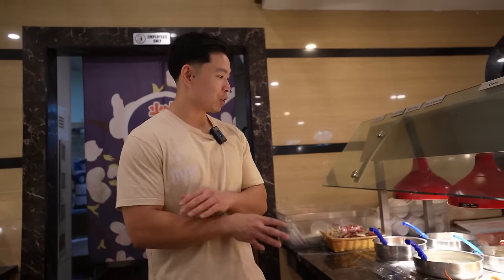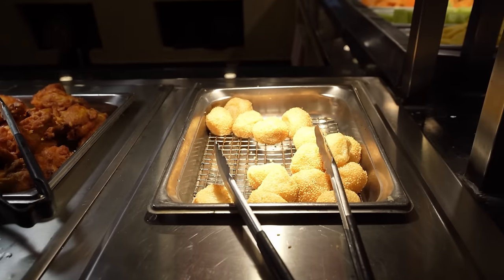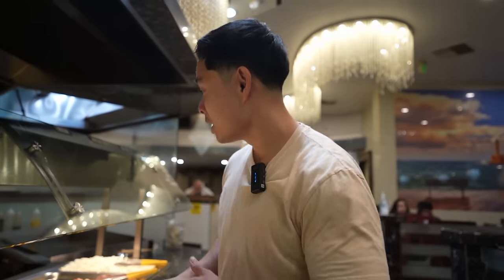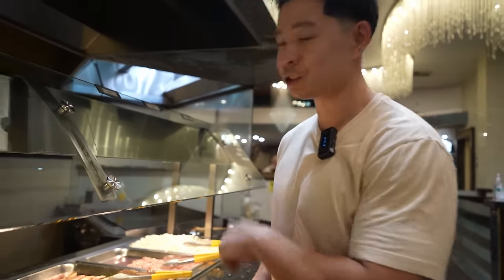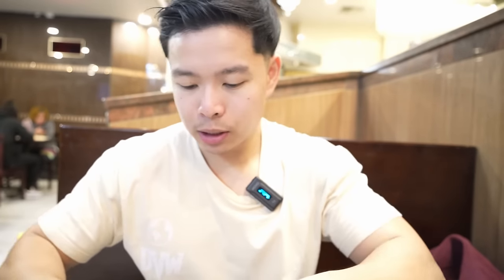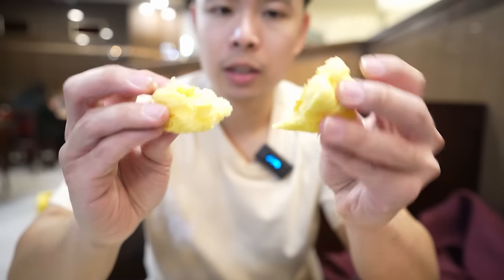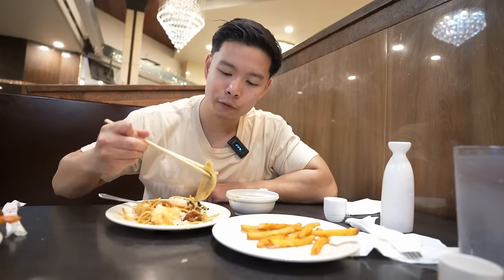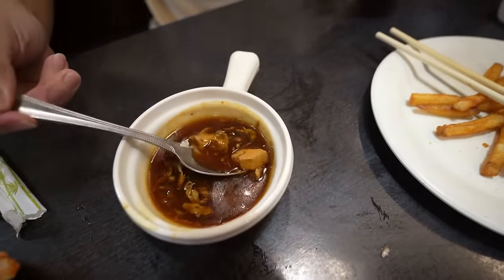$31.99 ALL YOU CAN EAT Crab Legs, Dim Sum & KBBQ Buffet In LA!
Trying out Fuji buffet In Los Angeles for some all you can eat sushi, korean bbq, dim sum, chinese food, crab legs and more food. Is this one of the best buffets in LA?